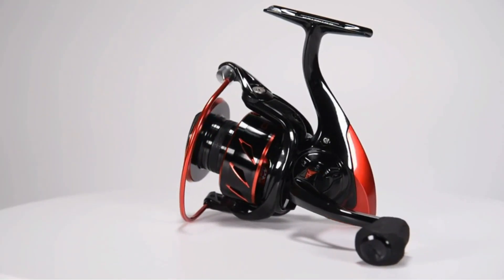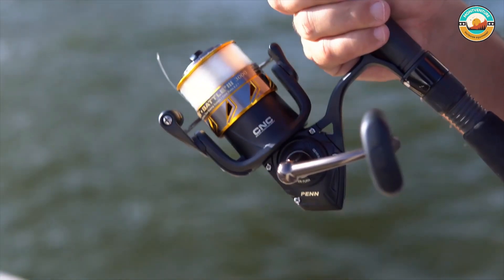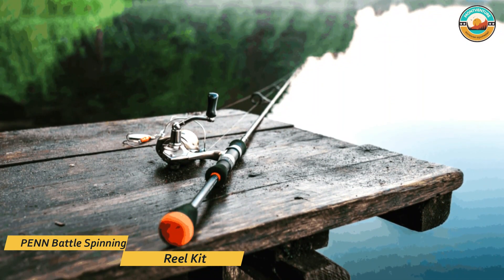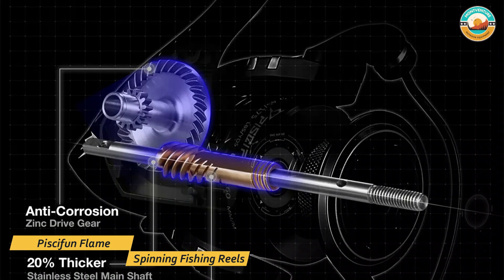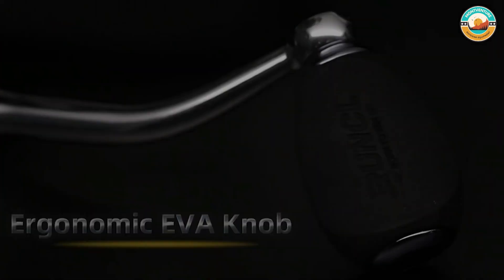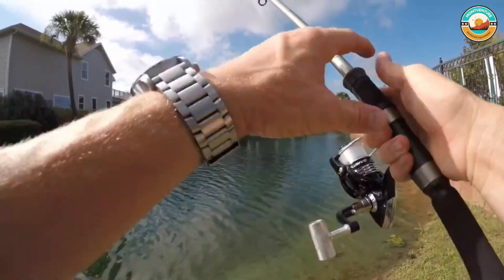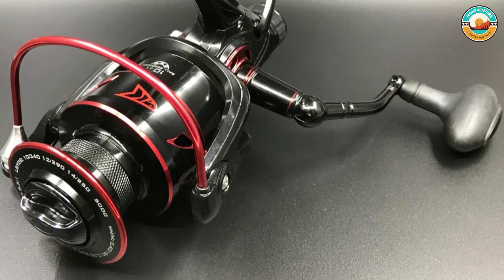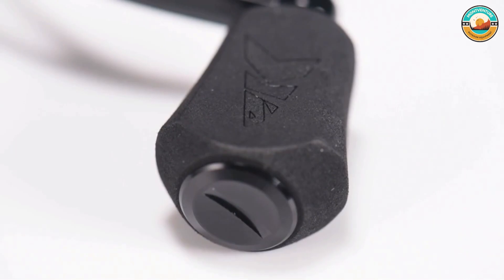Top 5 Best Spinning Reels 2023 [don’t buy one before watching this]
Links to the Best Spinning Reels 2023 reviewed in this video

📌Product Link📌:

5. PENN Battle Spinning Reel Kit

4. Piscifun Flame Spinning Fishing Reels

3. RUNCL Spinning Fishing Reel Merced

2. PLUSINNO Fishing Reel

1. KastKing Sharky III Fishing Reel